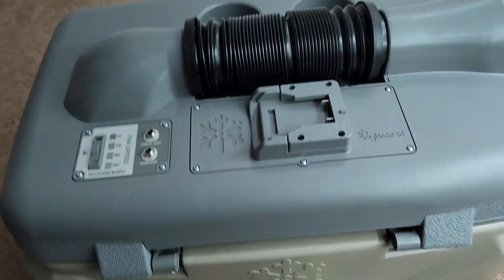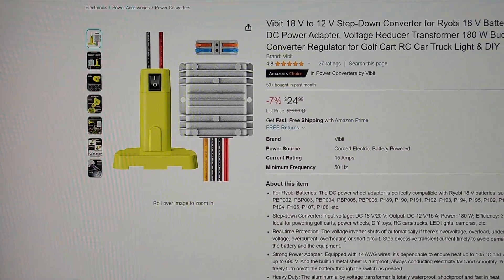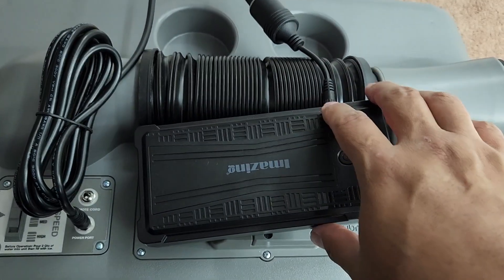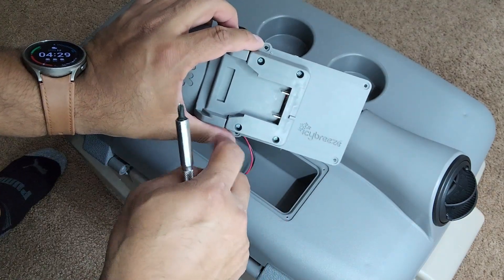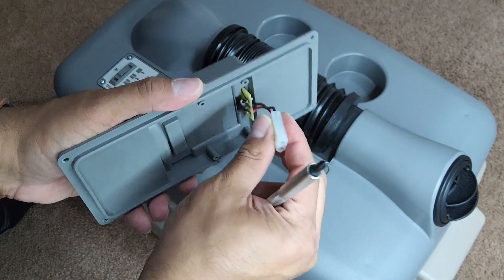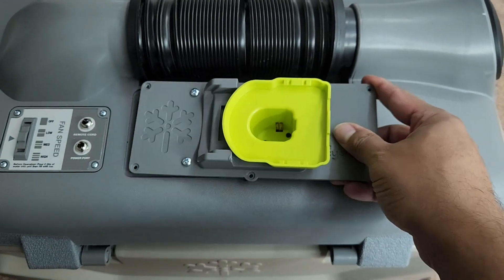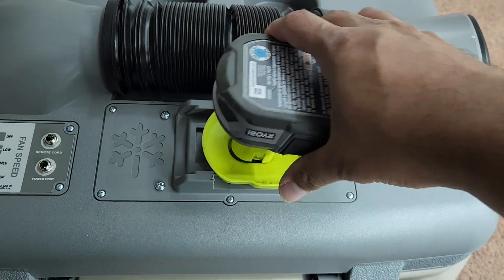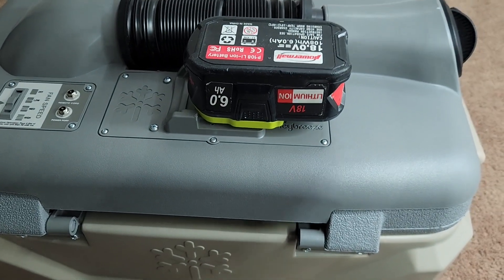IcyBreeze Portable Air Conditioner & Ryobi battery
This is a overview of how I installed a Ryobi 18v stepdown converter to 12V.

Link to converter;
Link to battery adapter